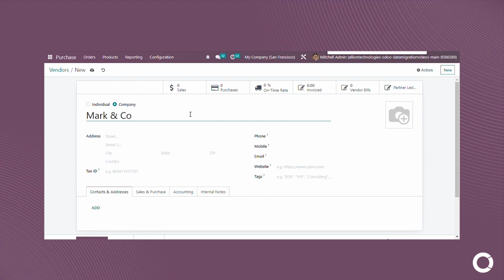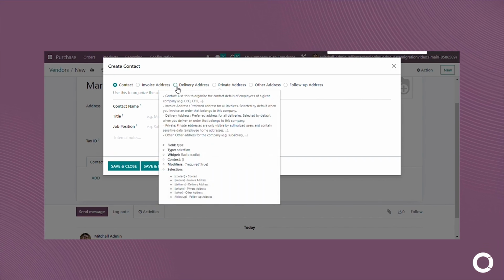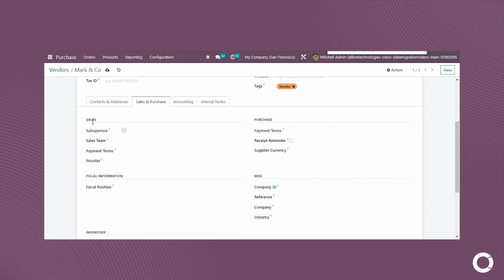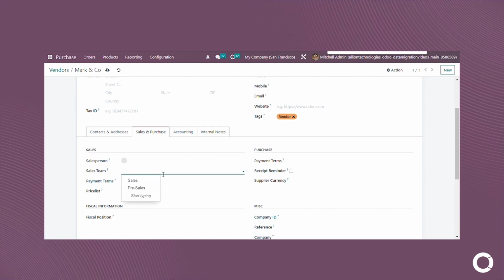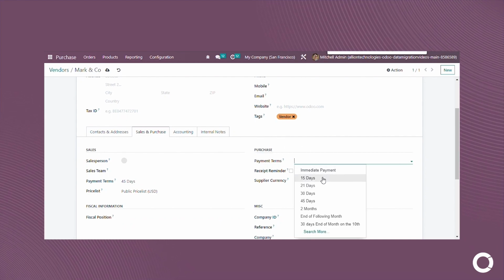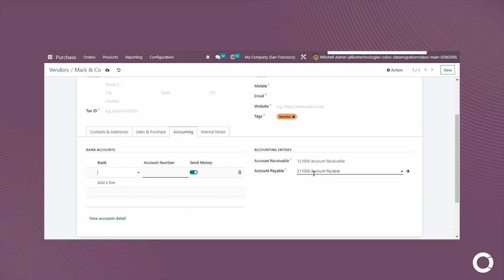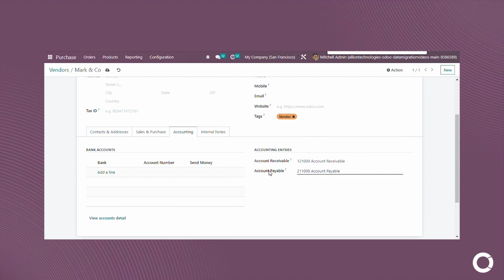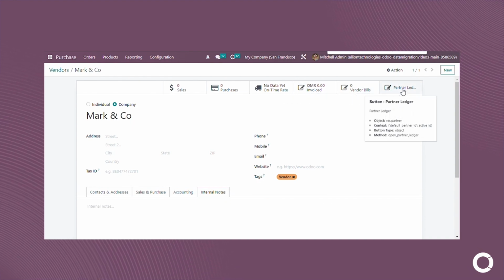Odoo Tutorial - How to add a new vendor with Odoo purchase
Creating a vendor in Odoo is a straightforward process that can be completed in just a few steps. By following this guide, you can easily create a vendor and add all the necessary information required for your business needs.